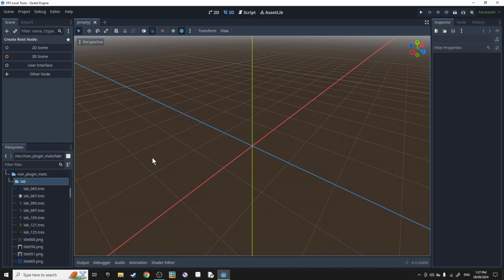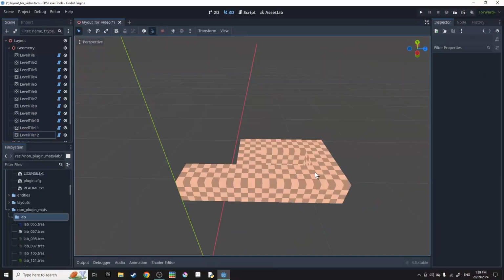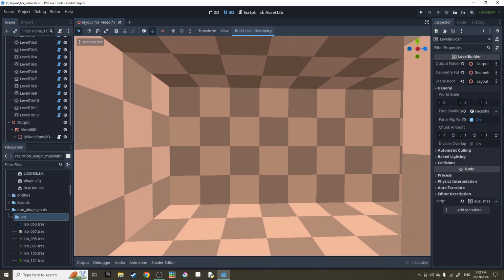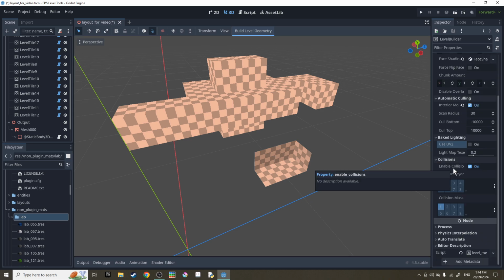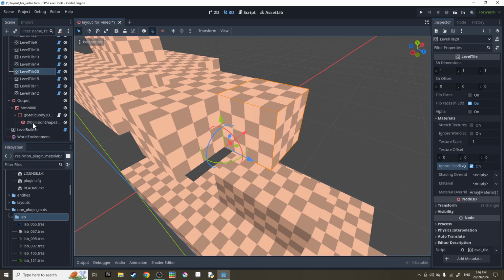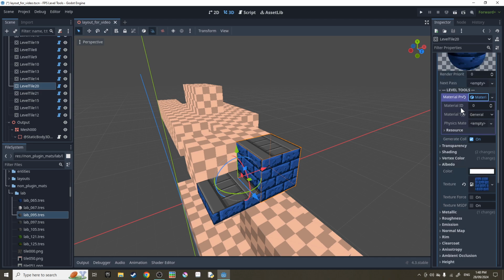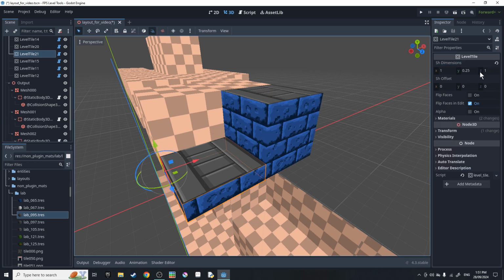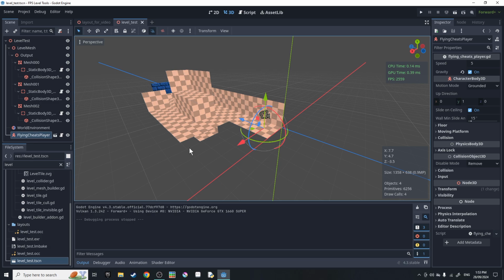Codex Level Builder for Godot (V1.0) - Plugin Tutorial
Codex is a level building plugin for Godot designed to make 3D level creation as simple as possible. It is perfect for quickly making levels that emulate the Wolfenstein 3D era of level design (but it can also produce slightly more complex geometry).

Codex works by converting its easy-to-use LevelTile nodes into a collection of optimised meshes with the click of a button. Hidden faces and exteriors will be culled automatically, allowing you to simply focus on designing your levels. Each material gets its own mesh that includes all faces of the same type, leading to much better performance. On larger levels, you can use the automatic chunk system to split your level into smaller meshes that are optimal for frustrum and occlusion culling.

Codex also allows you to give each material in your level its own collision properties, so that you can easily implement material-based collision systems such as footstep sounds and bullet decals.